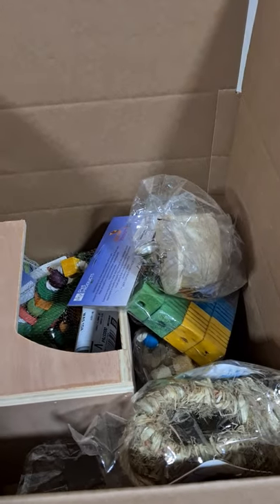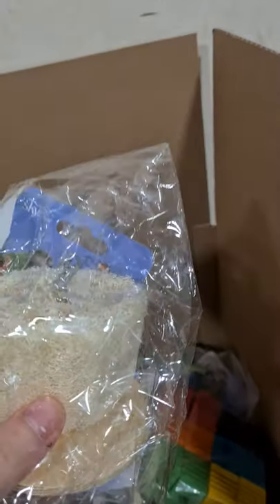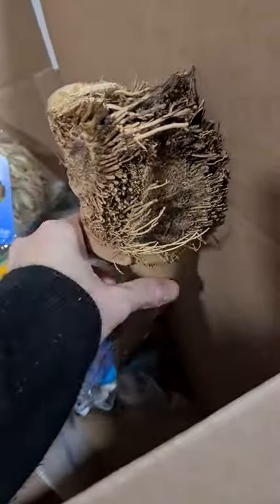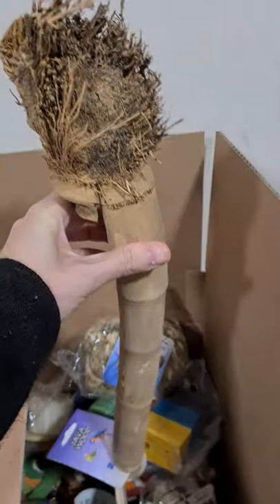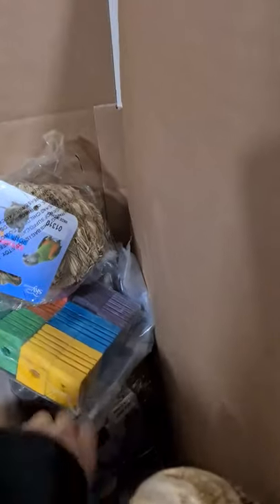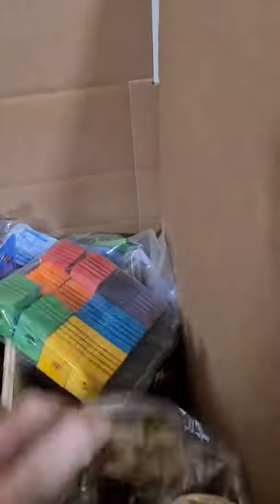A Random Order Being Packed At Scarletts Rat Essentials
We thought you might enjoy this short video - a first hand look at a few items purchased on an order